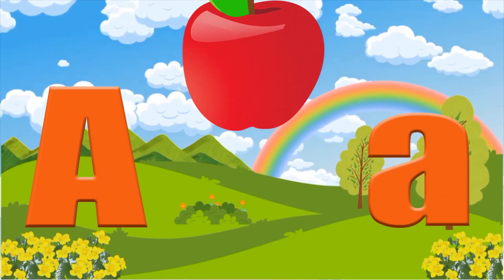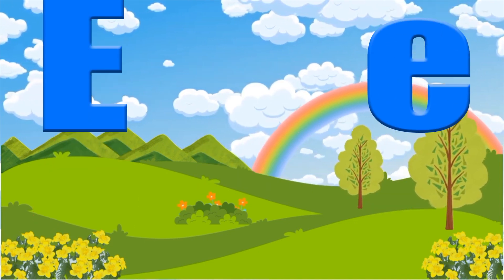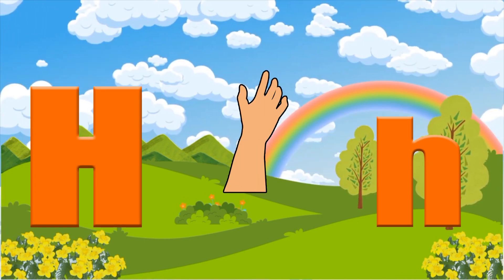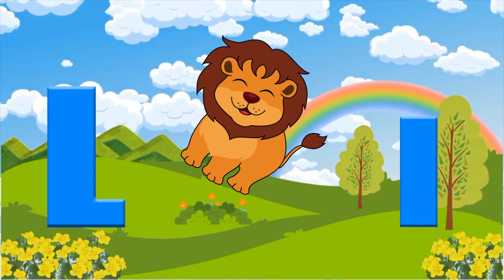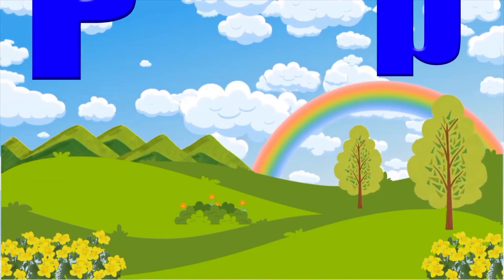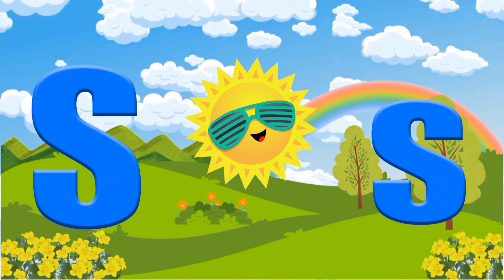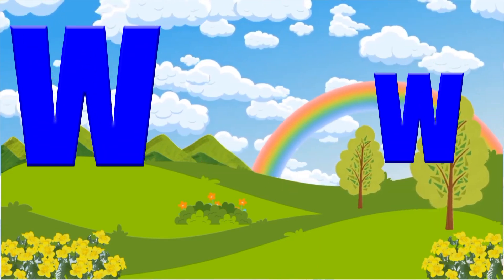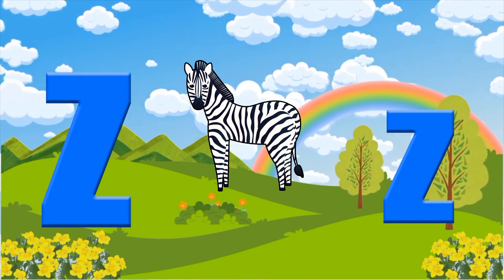Phonics Song For toddlers | ABC Phonics Song | A for Apple | Alphabets | Kids education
rhymes for kid educational rhymes stories with animation littlefolknurseryrhymes daveandavanurseryrhymes singingnurseryrhymes nurseryrhymestheme kidsnurseryrhymes nurseryrhymesfordays kidsfunnycartoon kindergarten nurseryideas nursestudent preschool babymusic preschoolactivities learningthroughplay education kids childrensbooks kidssongs childdevelopment rhymes nurseryrhymes nurserydecor toddlermusic musicforkids singing nursery rhymes nurserystyle nurseryinspo paramedic keychain

About Channel.

Welcome To Rhymes Box .Learn English Alphabets,ABCD, A to Z Words, kids A to Z and A to Z Learning Video.

Rhymes Box is a educational channel which provide A to Z alphabet learning video. these videos consist of A to Z alphabet like A to Z Learning video, English Alphabets, ABCD and A to Z Vocabulary.

Phonics Song For Two Words

D for Dots _ D for Dog
G for Goat _  G for Grass
H for Hand _ H for Hat
I for Ink _ I for Insect
J for Juice _  J for Jar
K for King _ K for Kite
L for Lamb _ L for Leaf
M for Man _ M for Monkey
N for Nose _ N For Neck
O for Ocean _  O for Oar
P for Plam _  P for Parrot
Q for Queen _ Q for Quail
R for Roap _  R for Rat
S for Sun _ S for Sunflower
T for Tap _ T for Tab
U for Uncle _  U for Umbrella
V for Violin _ V for Violit
W for Well _ W for Water
X for Box _ X for Fox
Y for Yacht _ Y for Yellow

abcdefghijklmnopqrstuvwxyz